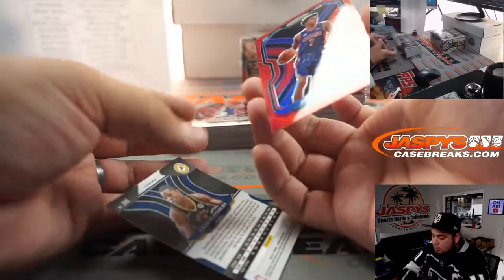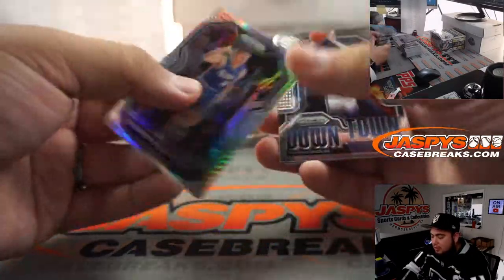M. 4/5/21 - 2020-21 Panini Prizm Basketball 3-Box HOBBY Break #16 *PYT*